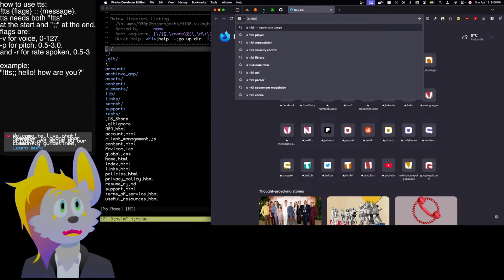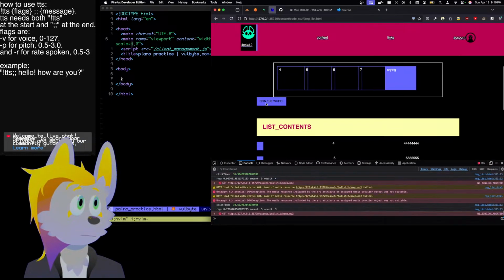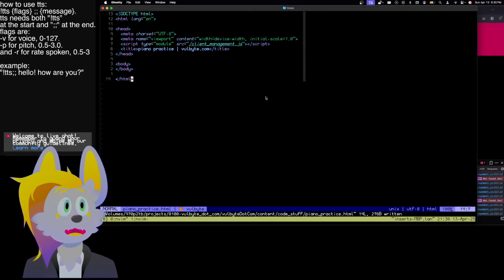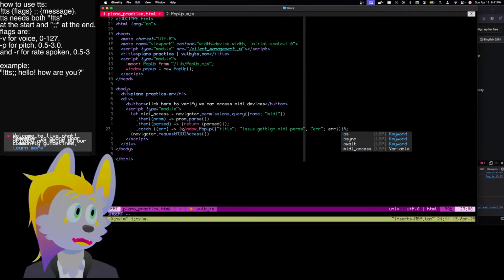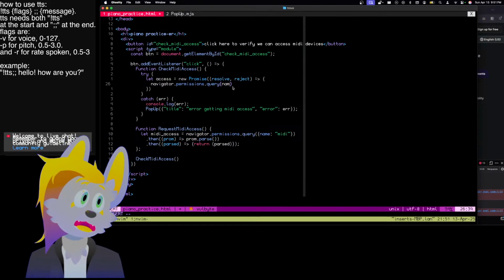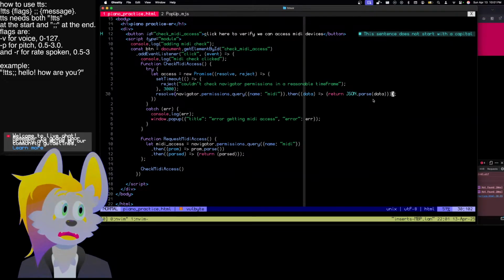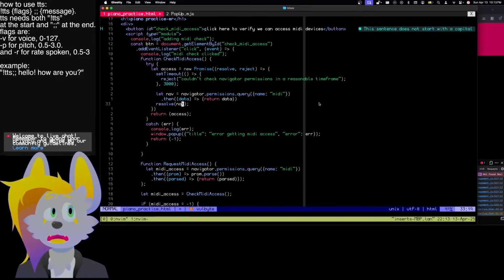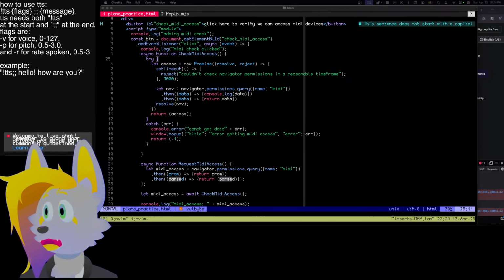can i read midi with js? | js dev stream